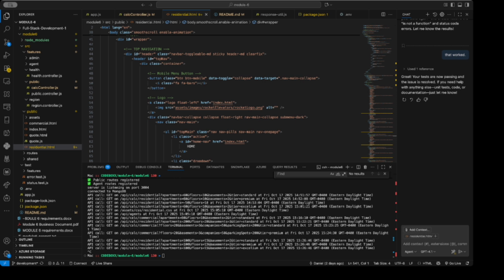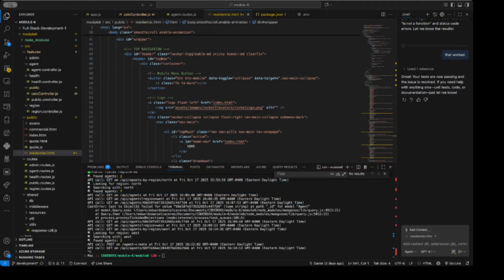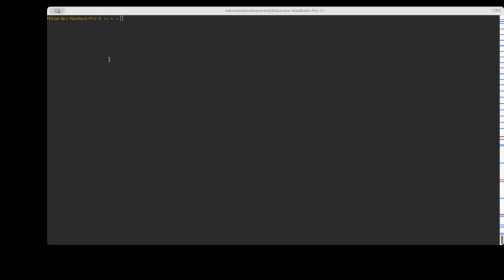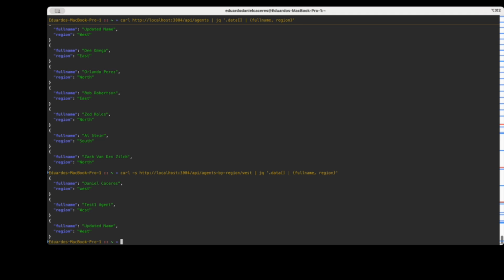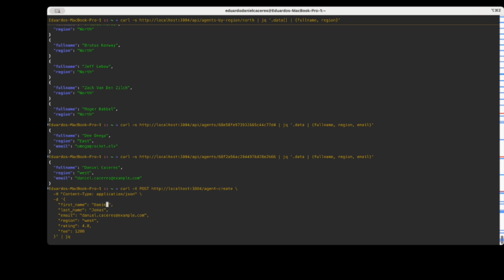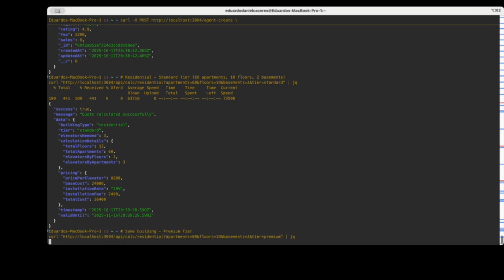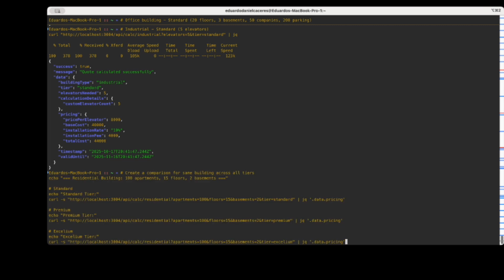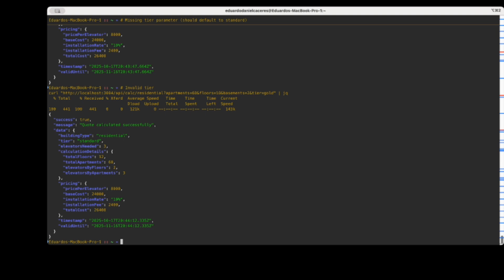modeule6presentation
API's CRUD Ops